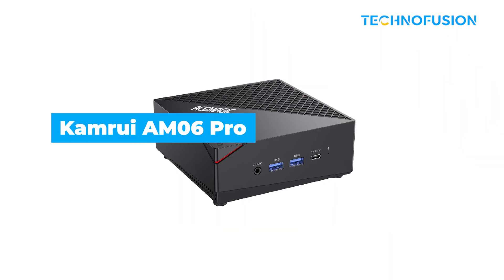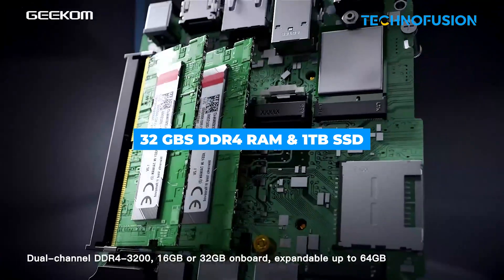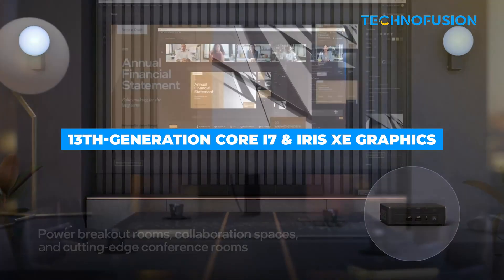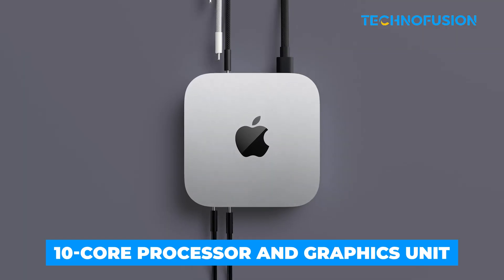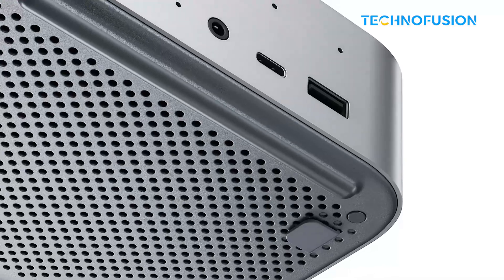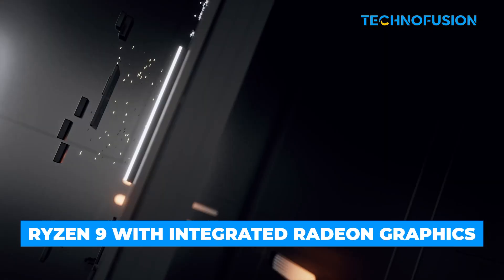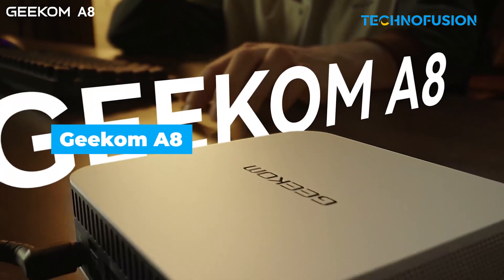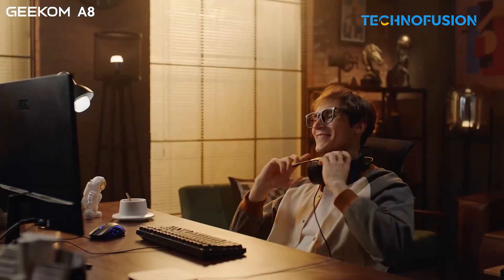Best Mini PC for Video Editing on Amazon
Best Mini PC Purchase Link -

Kamrui AM06 Pro

Geekom Mini IT12

Intel NUC 13 Pro

Apple Mac Mini with M4

Beelink SER9

Minisforum UM790 Pro

Geekom A8